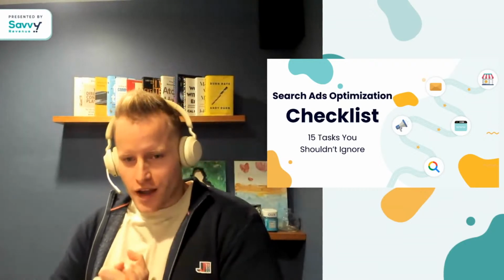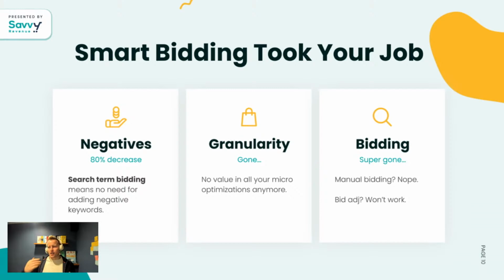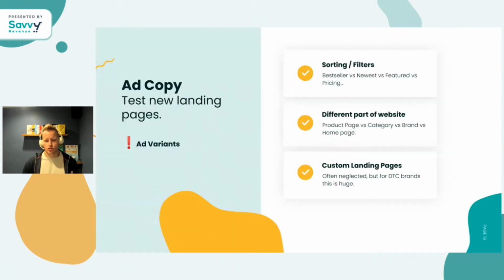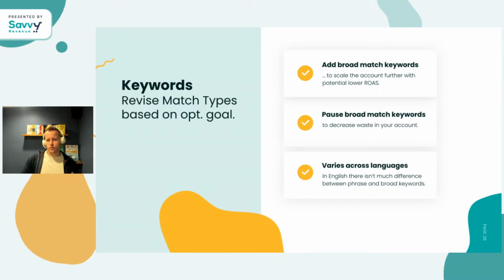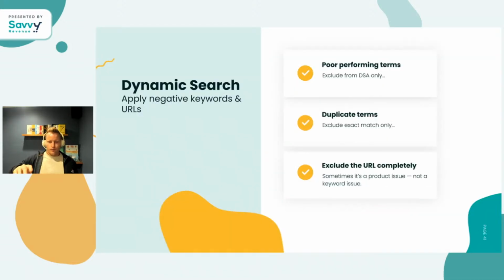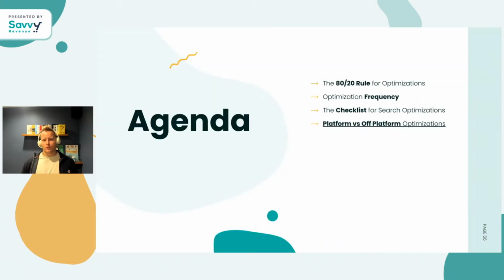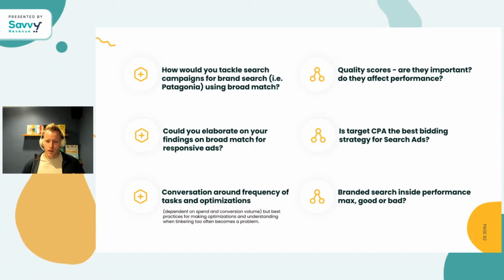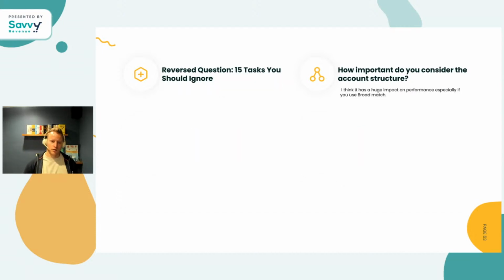15 Tasks You Shouldn’t Ignore with Search Ads Optimization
In this SavvySession we will go deep into:

- What matters for Search Ads optimization
- What doesn’t matter anymore
- How to set a proper optimization schedule
- The 15 Search optimization tasks you should do

You’ll not find any minor tweaks or hacks as those routines have more or less become a waste of time at best, and at worst they will actually harm performance.